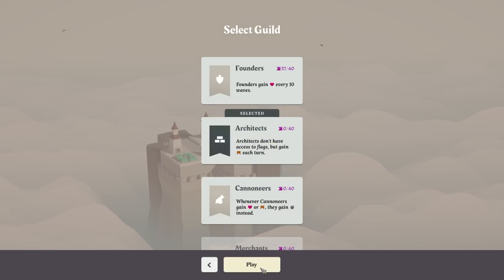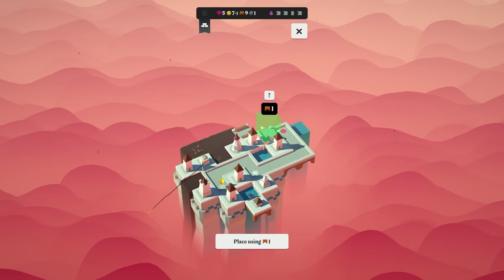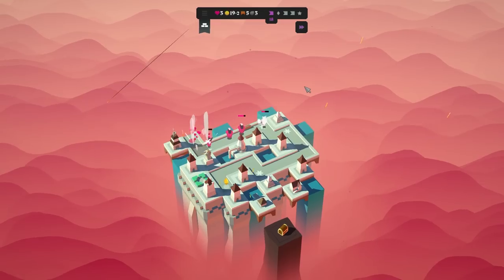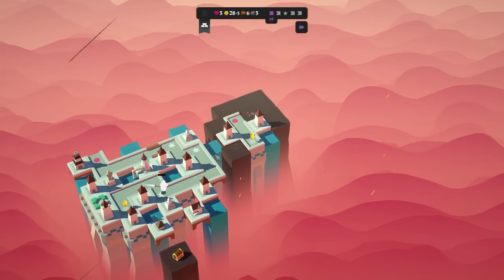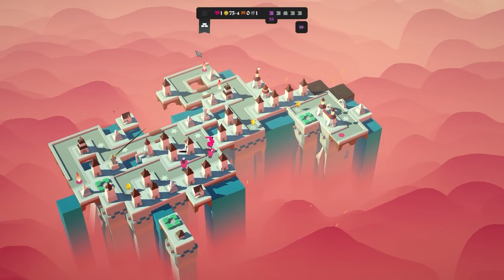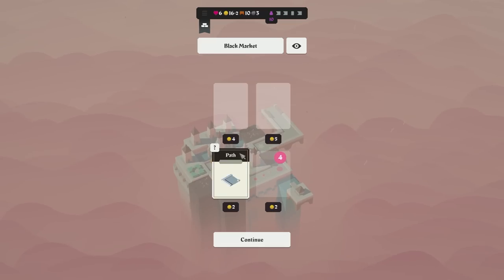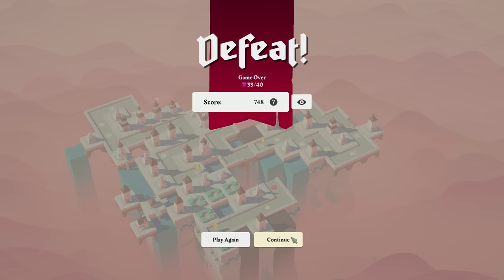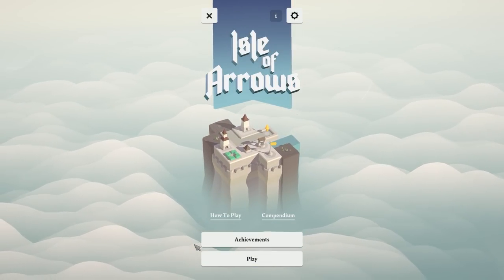I DESIRE MORE FIRE - Isle of Arrows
Build an impenetrable fortress, tile by tile. Place buildings, build roads, and expand your isle to defend against waves of invaders in this roguelike fusion of tower defense and board game.